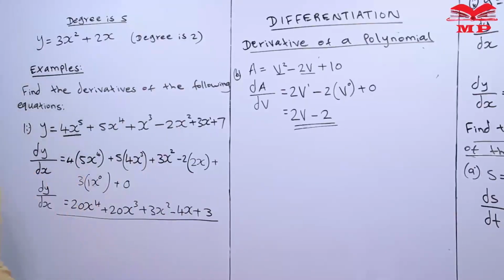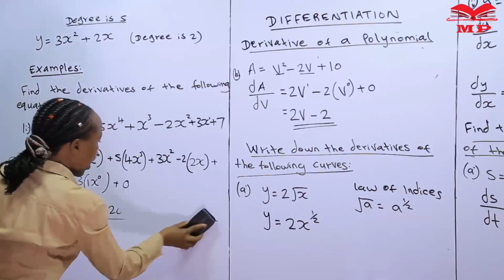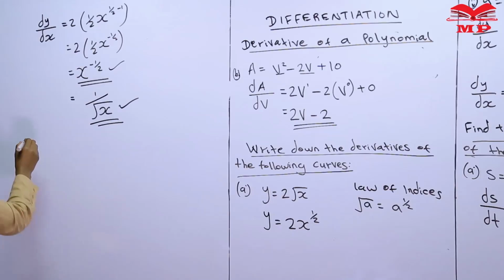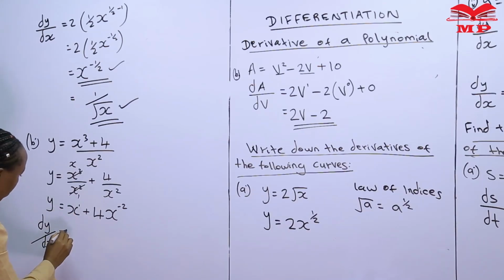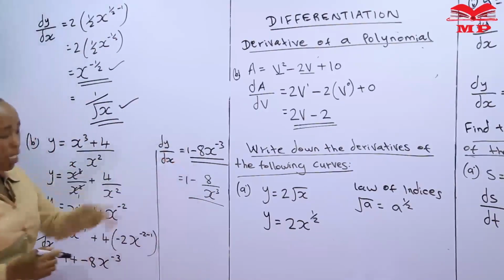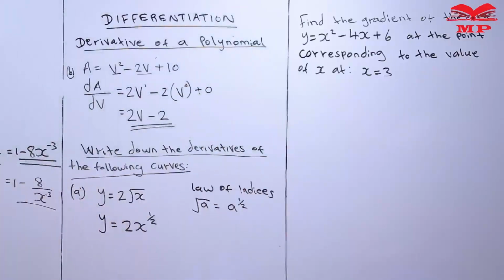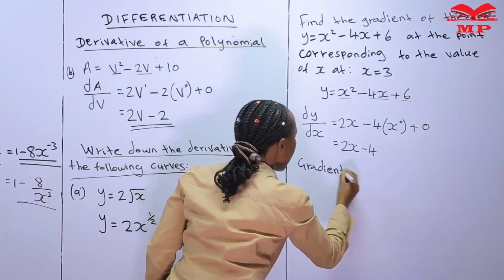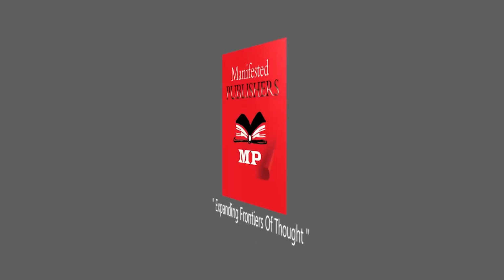DIFFERENTIATION DERIVATIVES OF CURVES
💼 Differentiation – Derivatives of Curves – Short Version

💡 Definition:
The derivative of a curve gives the slope of the tangent at any point, showing how y changes with x.

Key Formulas:

1️⃣ Power Rule:
𝑑
𝑑
𝑥
𝑥
𝑛
𝑛
𝑥
𝑛
1
dx
d

x
n
=nx
n−1

2️⃣ Constant Rule:
𝑑
𝑑
𝑥
𝑐
0
dx
d

c=0
3️⃣ Sum Rule:

4️⃣ Product Rule:
𝑓
𝑔
𝑓
𝑔
𝑓
𝑔

5️⃣ Quotient Rule:
𝑓
𝑔
𝑓
𝑔
𝑓
𝑔
𝑔
2
g
f

g
2
f

6️⃣ Chain Rule:
𝑑
𝑦
𝑑
𝑥
𝑑
𝑦
𝑑
𝑢
𝑑
𝑢
𝑑
𝑥
dx
dy

du
dy

dx
du

Significance:

Find tangents and normals

Solve maxima & minima

Analyze curves in physics, economics, and engineering